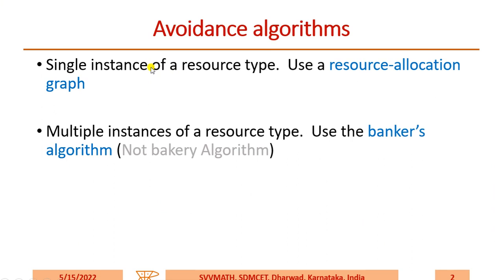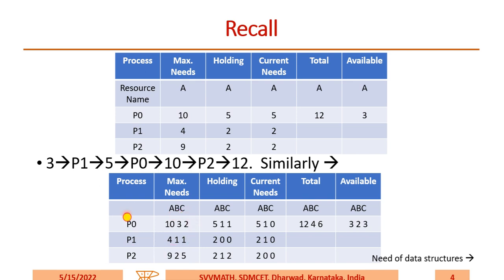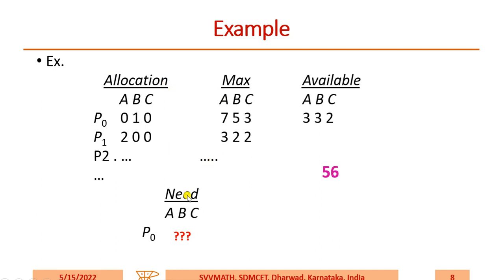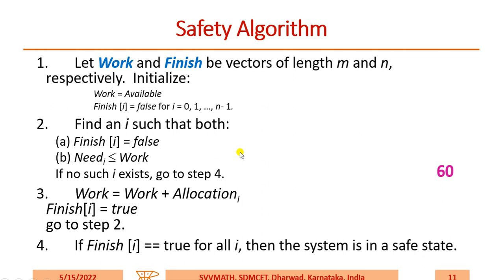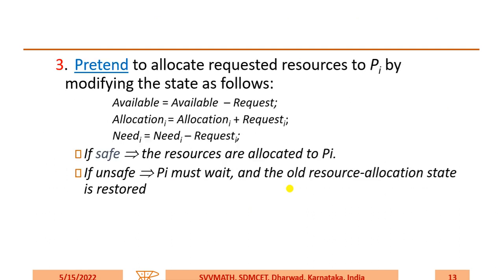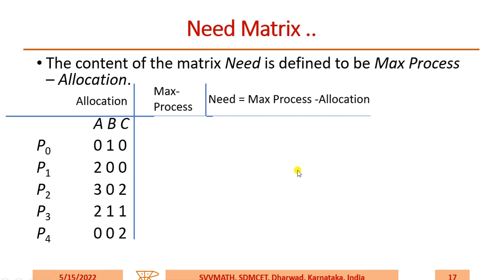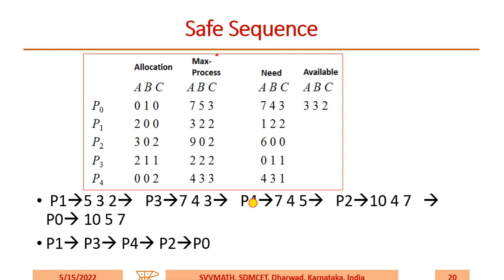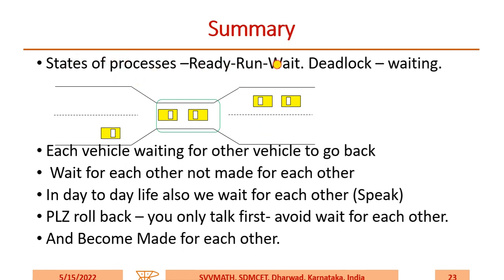Banker’s Algorithm, Safety Algorithm, Example of Banker’s Algorithm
In this Video Banker’s Algorithm, Safety Algorithm, Example of Banker’s Algorithm have been discussed.